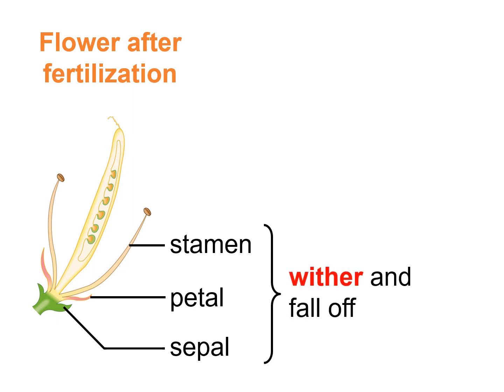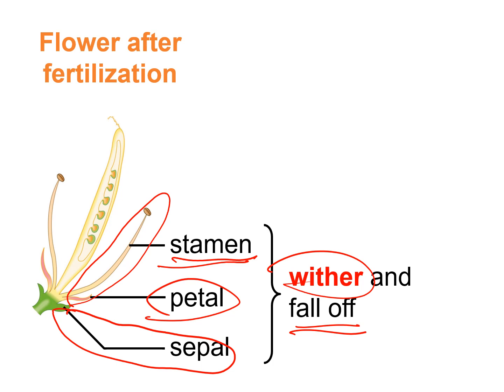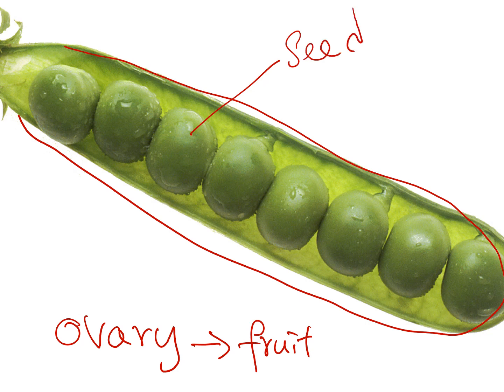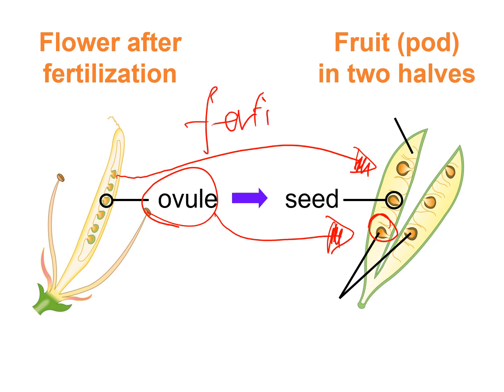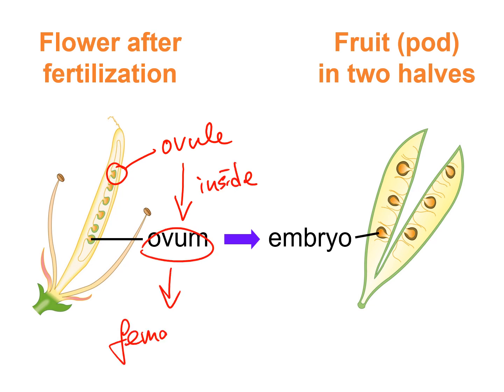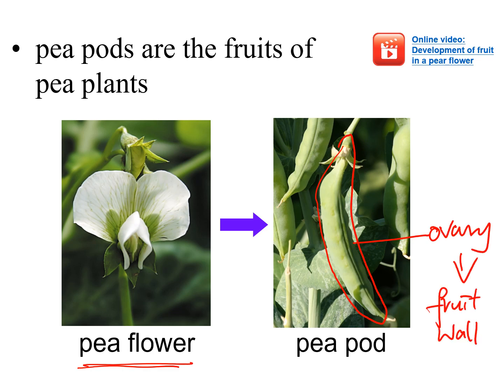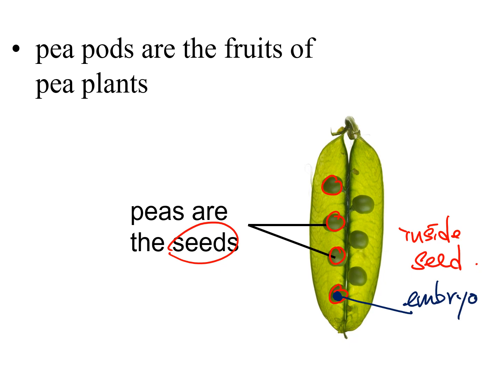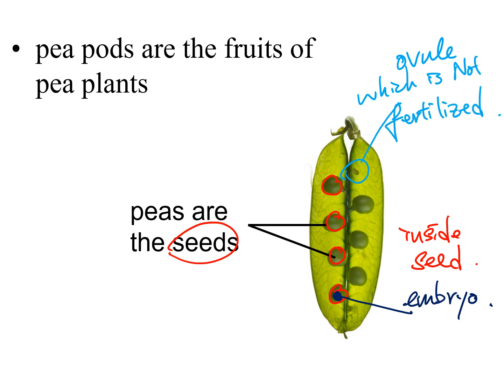Lesson 02_Ch12 Fruit formation